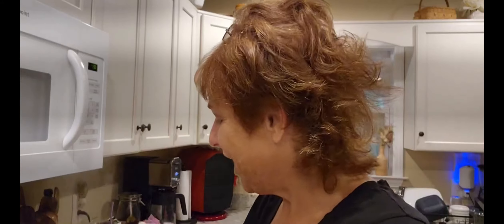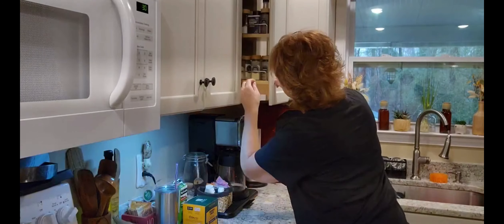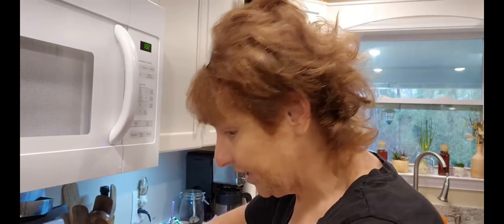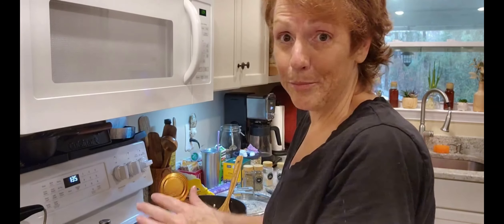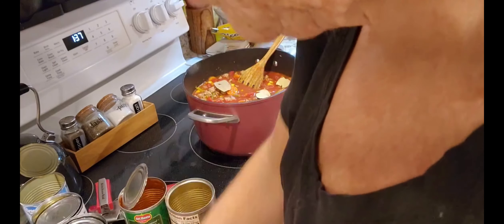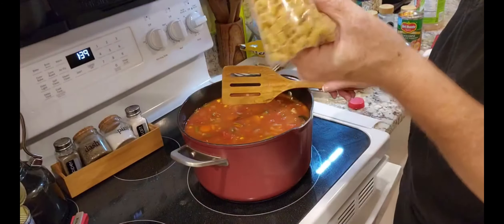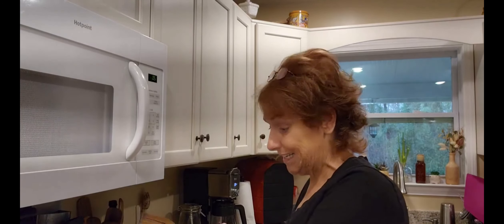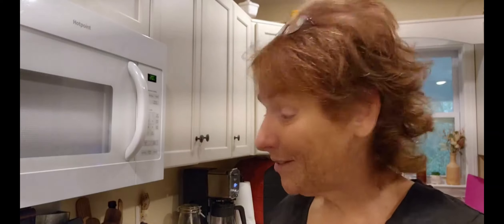Hamburger Soup Fast and Easy (No Potatoes-all veggies)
1 ½ LBS of Hamburger (I used Ground Turkey)
2 C Ditalini Pasta (this is half of a 16 oz bob 😊)
1 Large Onion (or a few smaller ones)
2 cans Stewed Tomatoes (I used 2 cans of Diced and added spices)
1 Can Zucchini in tomato sauce (I may use another next time, didn’t have this time)
1 Can Corn
1 Can Carrots
1 can Beans
2 TBLS Chicken Bouillion
2 TBLS Beef Bouillion (Brother said 3 of these but he used tsp, not TBLS LOL)
1 TBLS Garlic Salt
1 ½ tsp Italian seasoning (or more of just this if NOT using the stewed tomatoes)
4 C V8 Juice (I used more of this than the water you will add later)
2 CANS of water (so you can cook the pasta, but remember I used MORE V8 Juice, so use more water if needed later)
2-3 Bay Leaves

Cook your meat and halfway through add your diced onions and cook those up until soft.
Then, add all the rest of your ingredients EXCEPT THE PASTA & WATER!
Bring all of this to a boil, then add pasta & water.
Cook until the pasta is done. Enjoy friends!